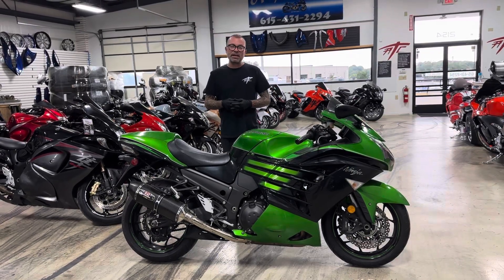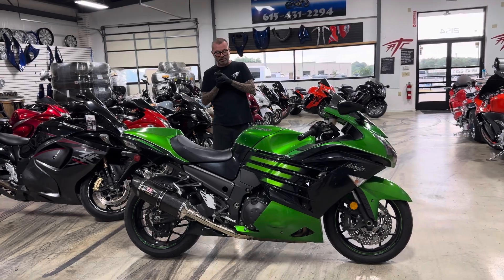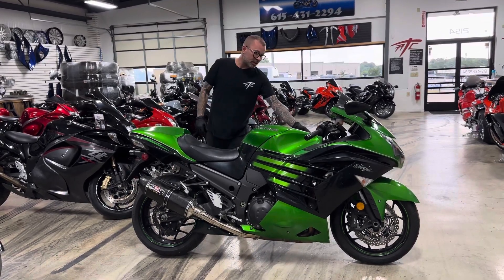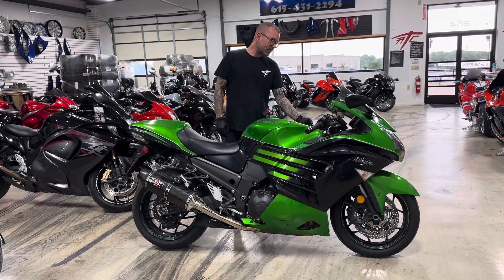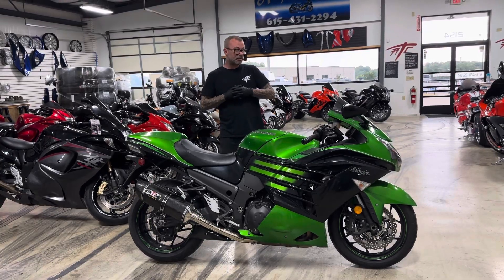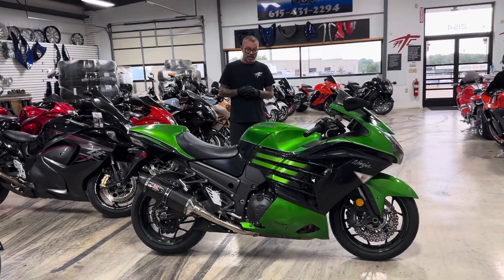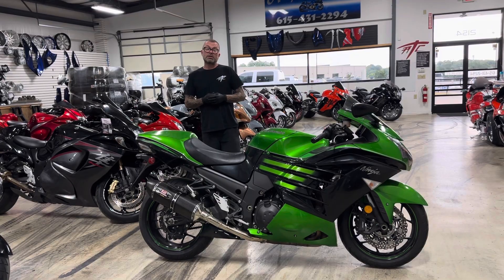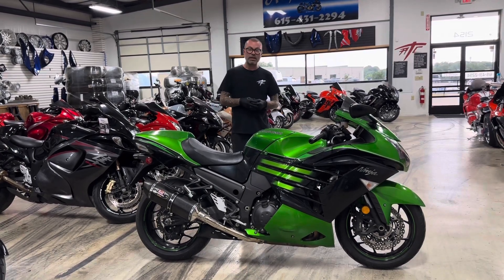2016 Kawasaki ZX-14 (Preowned) 11K Miles - $11,999 All Things Chrome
2016 Kawasaki ZX-14 (Preowned) 11K Miles - $11,999
Dual Yoshi exhaust - Super clean bike!